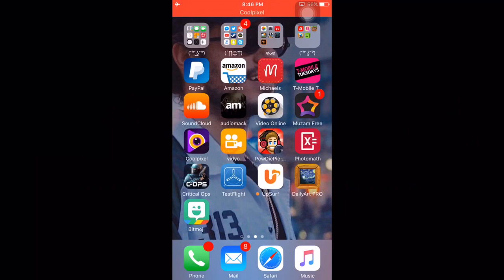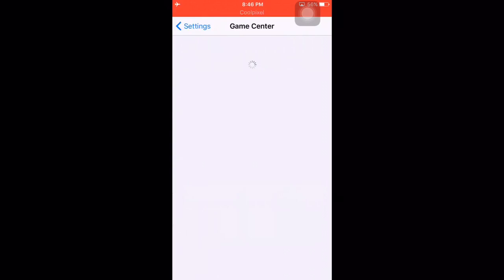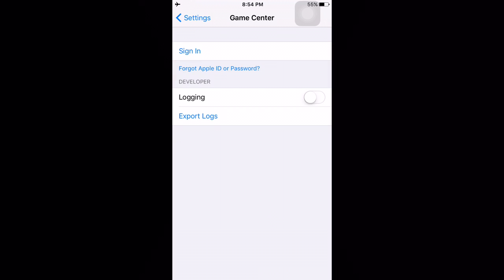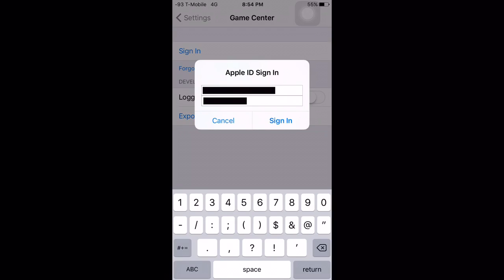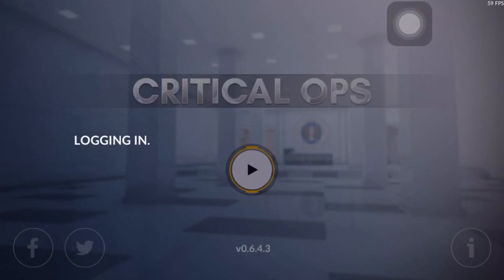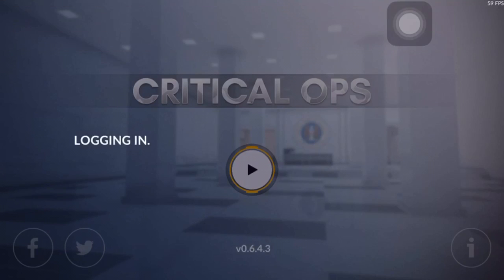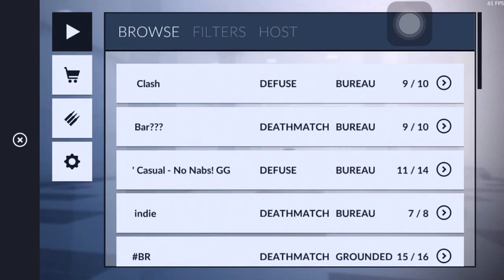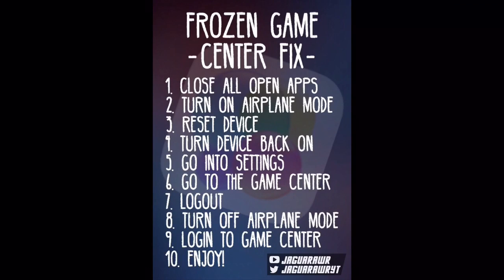HOW TO FIX FROZEN GAME CENTER & LOGIN PROBLEMS (IOS 9)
Whats up guys, today I'm showing you how to fix the game center in iOS 9(and possibly below ex. iOS 8,7, etc..). This "bug" prevents you from logging into games and getting into it through your settings but I'll show you how to fix it all! Request more tutorials in the comments and I'll see what I can do.